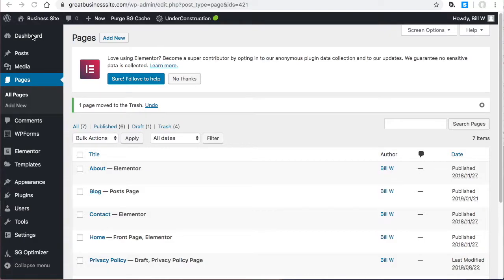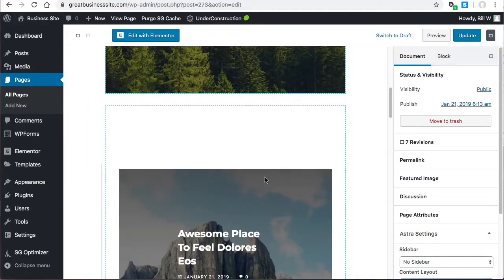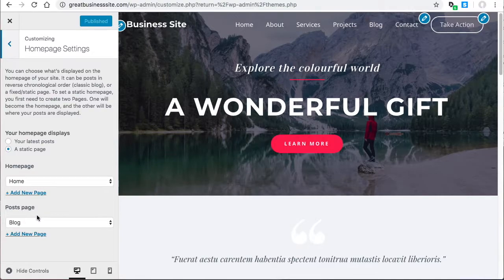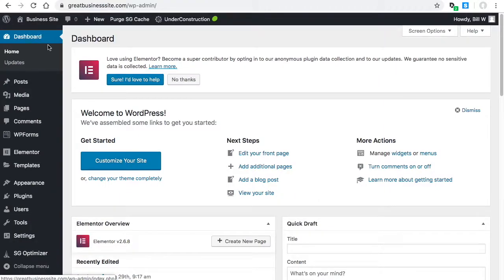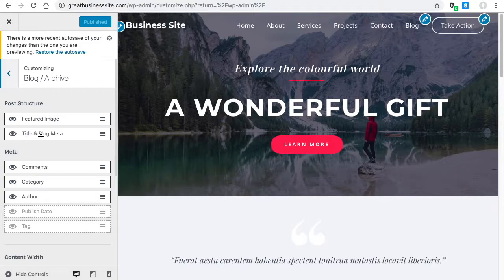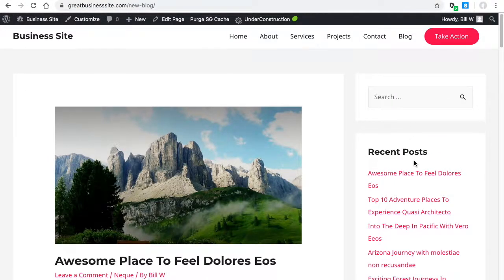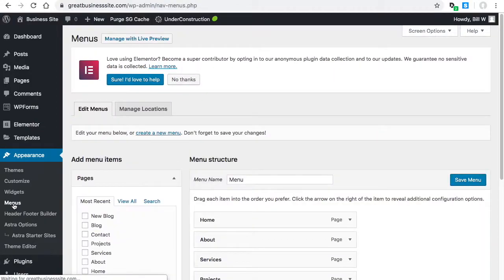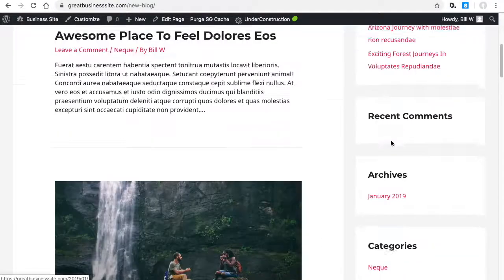Create Default Blog Page in Astra Theme of WordPress Using Classic Editor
Steps -
4. Activate Plugins: Elementor, Elementor Pro, SEOPress, Autoptimize
6. Install Free Template With Elementor Pro
7. Terms, Conditions, Privacy Pages

1. Placeit Shirt Designs and Mockup Photos.
4. Pixabay (select "illustrations" instead of photos)